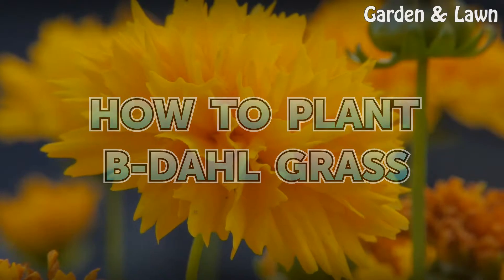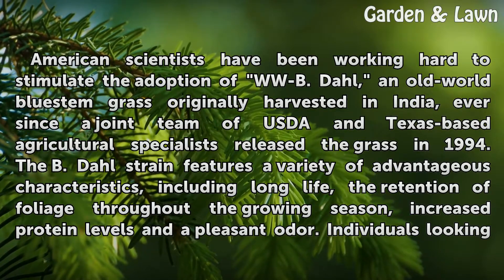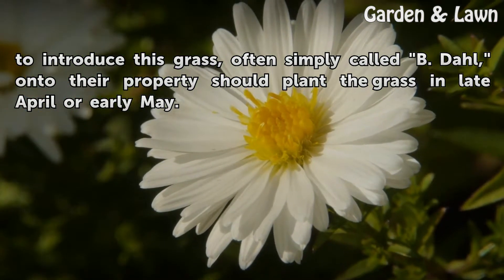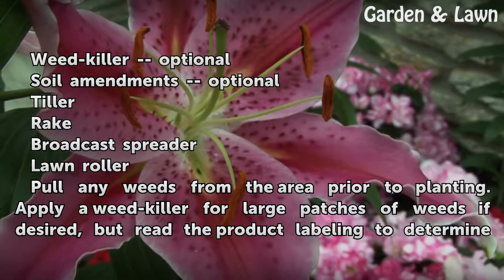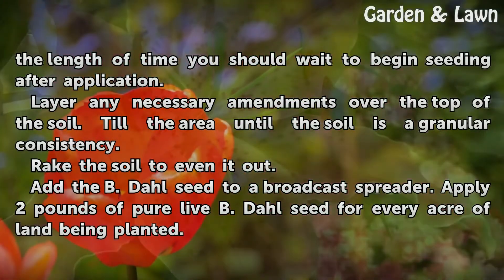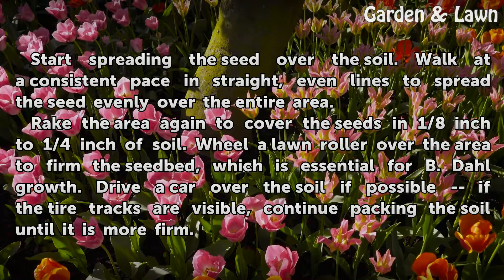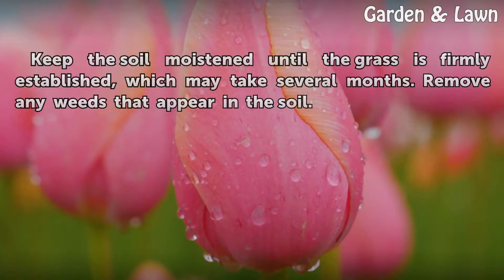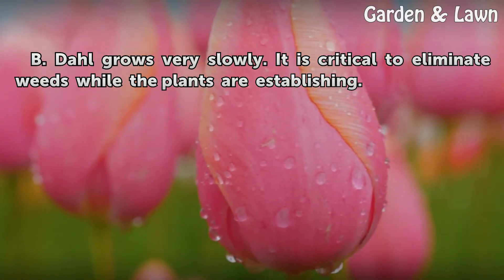How to Plant B-Dahl Grass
How to Plant B-Dahl Grass. American scientists have been working hard to stimulate the adoption of "WW-B. Dahl," an old-world bluestem grass originally harvested in India, ever since a joint team of USDA and Texas-based agricultural specialists released the grass in 1994. The B. Dahl strain features a variety of advantageous characteristics,...

Table of contents How to Plant B-Dahl Grass
Things You'll Need 00:57
Tips & Warnings 02:18